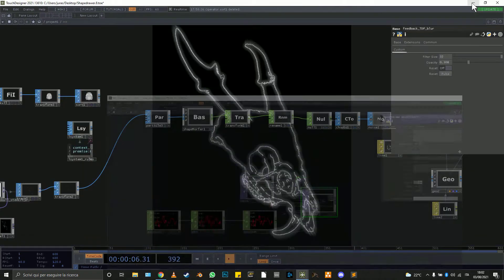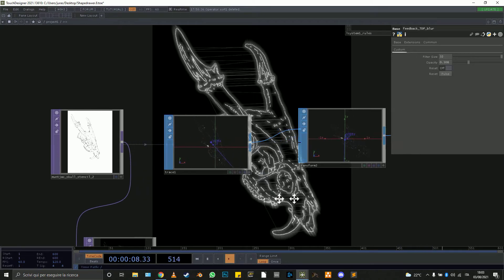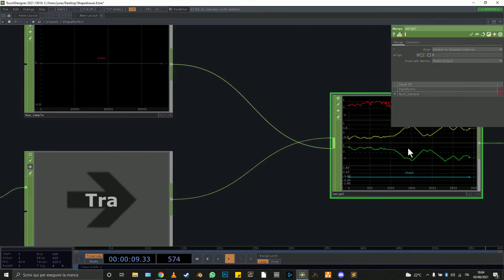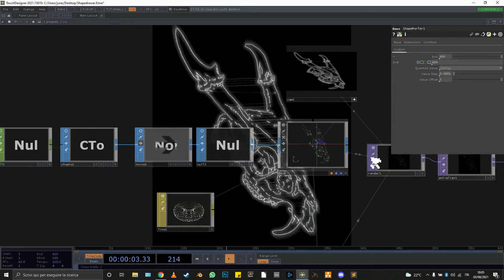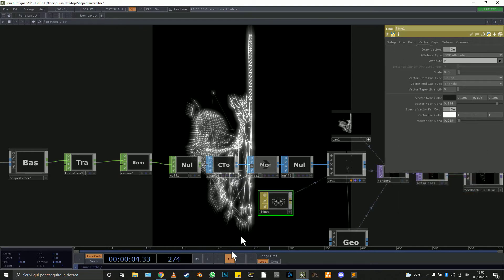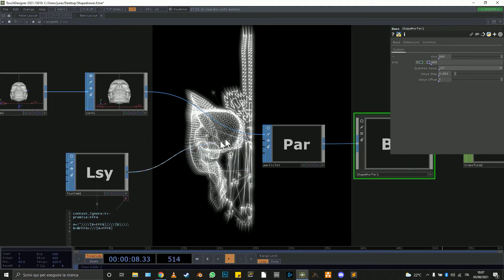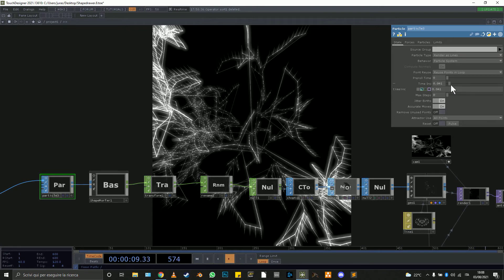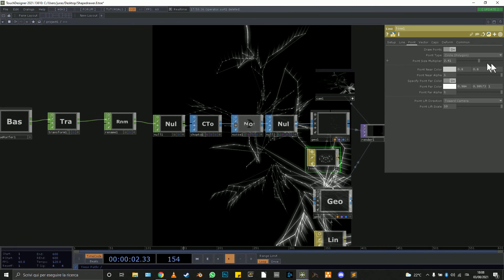07 Shape Drawing with particles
In this tutorial we will take a look to a simple technique to draw from Sops operators.

Main focus on : particle sop as storage of world space position data.